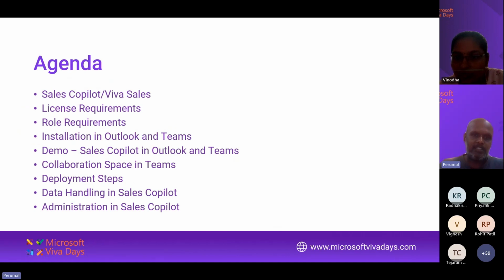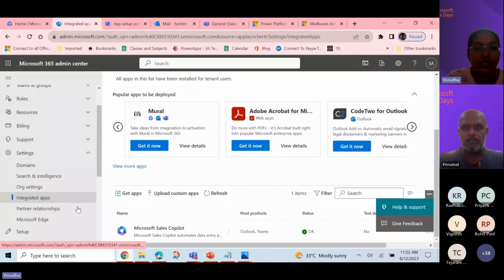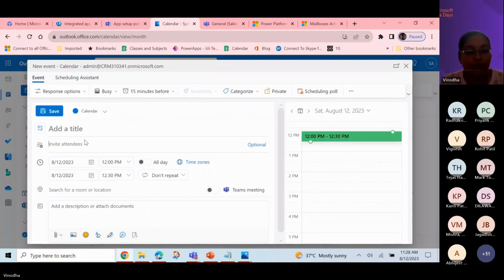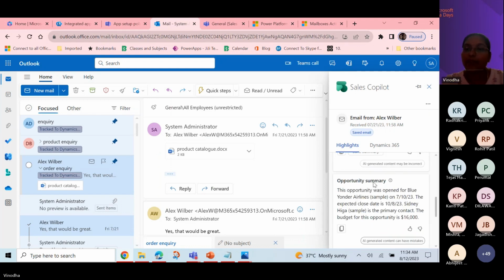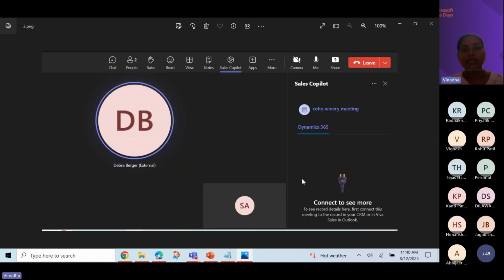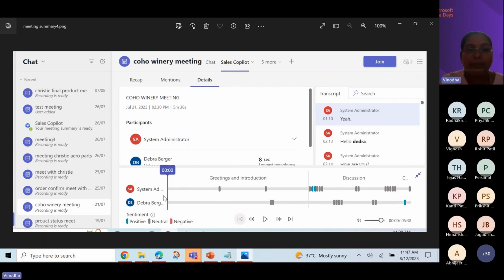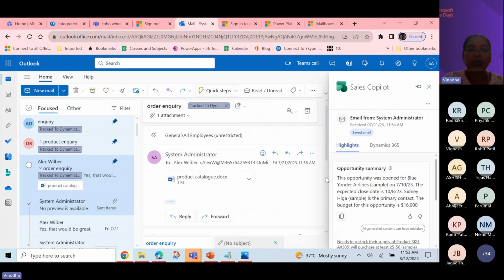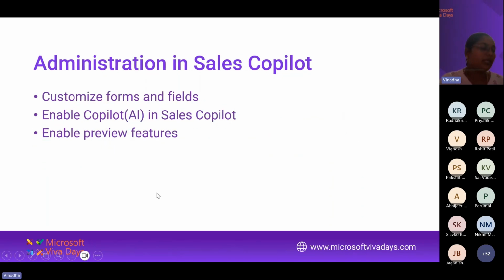Introduction to Microsoft Viva Sales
Microsoft Viva Days 2023-Introduction to Microsoft Viva Sales